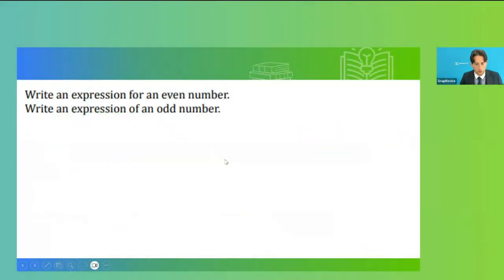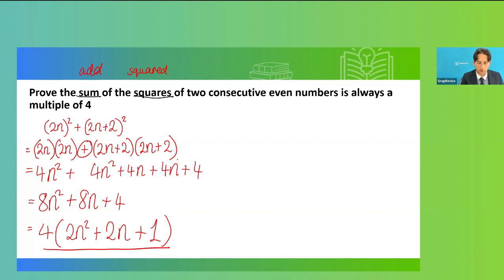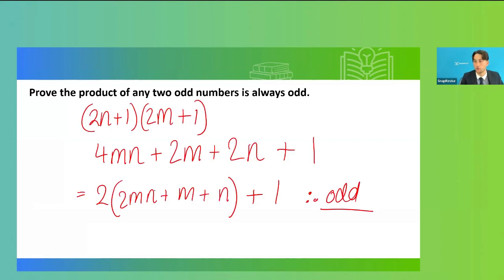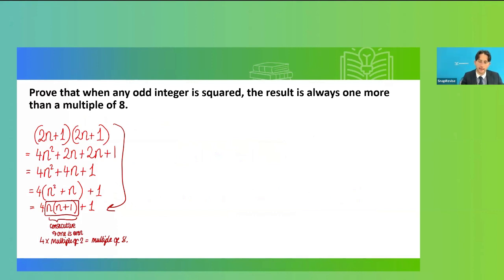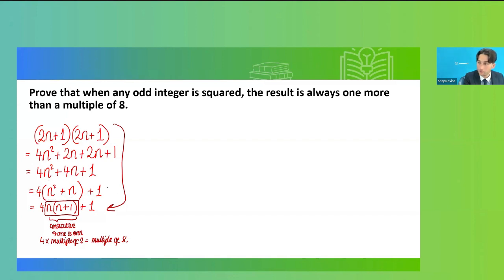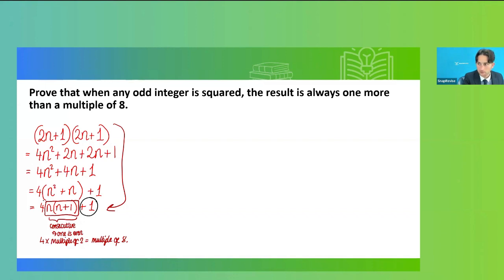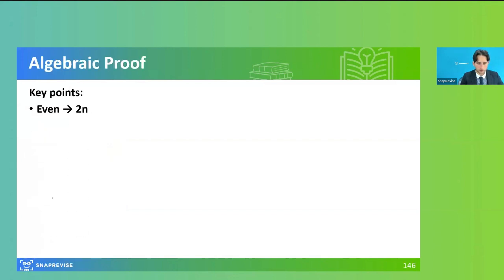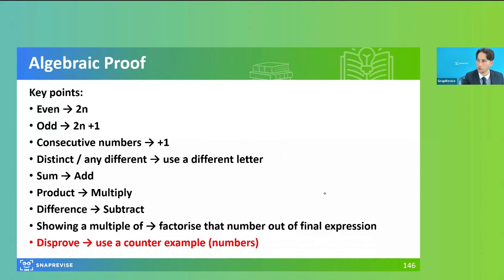Proofs Revision | GCSE Maths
An expert summary on Proofs Revision for GCSE Maths. Covers everything you need to know for exams.

Want more help? SnapRevise publishes amazing resources for GCSE Maths.